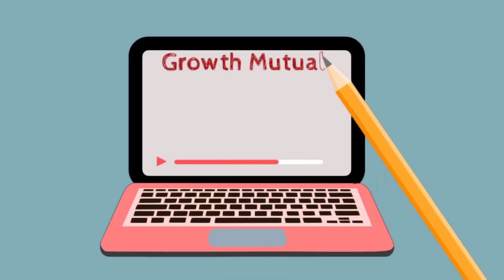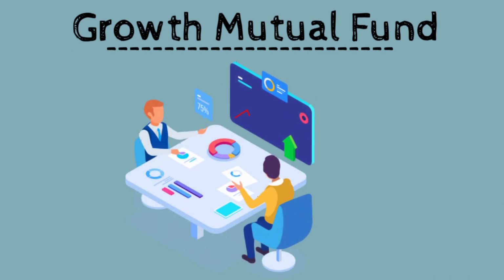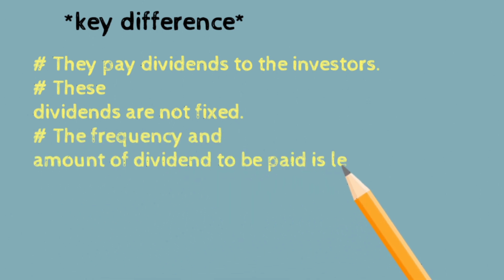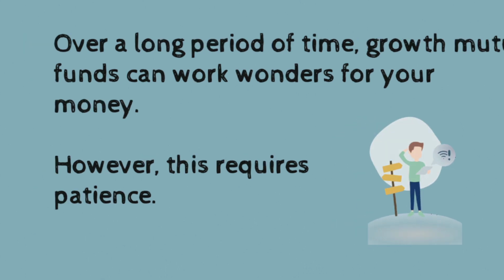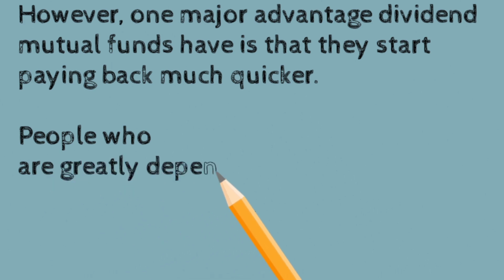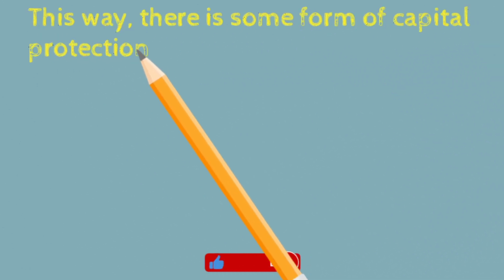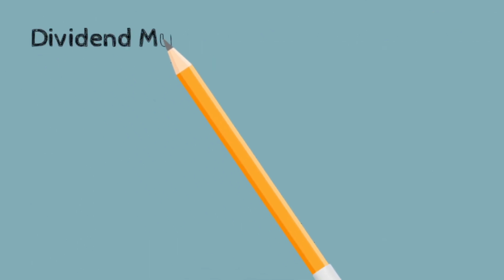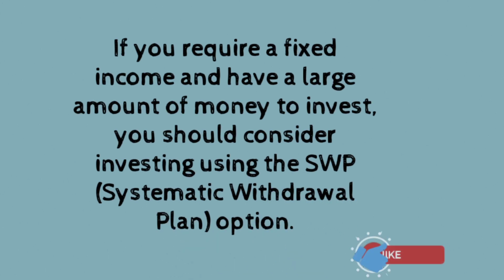Growth Mutual Fund vs. Dividend Mutual Fund By Anindita Pramanik, Financial Advisor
Mutual funds are categorized based on various characteristics.

One of those characteristics hinges on returns.

When talking about returns, there are two types: Growth Mutual Funds and Dividend Mutual Funds.

When you invest in any mutual fund, the fund manager invests your money in equity, debt, and other money market instruments.